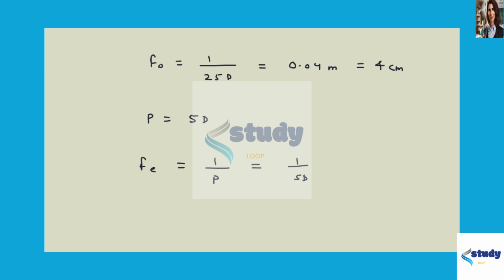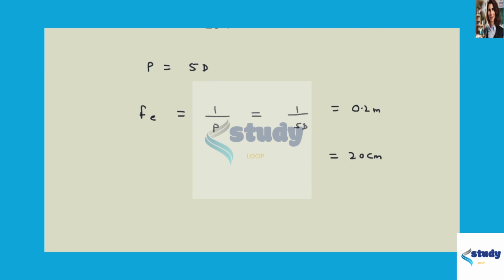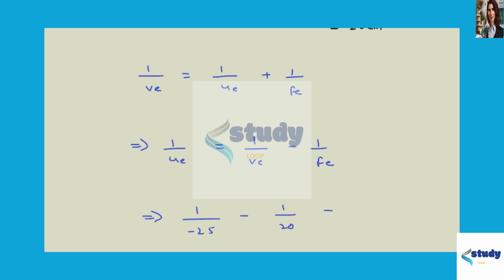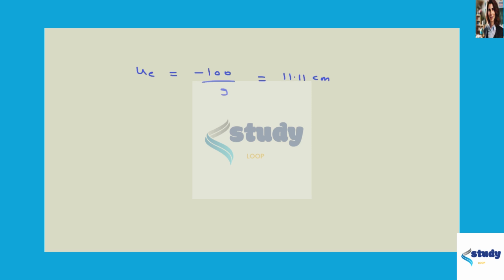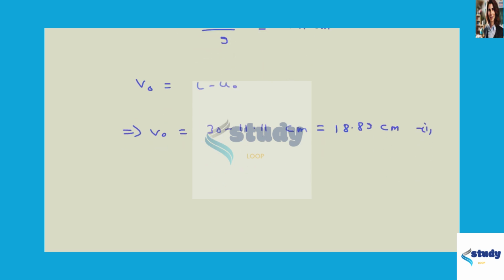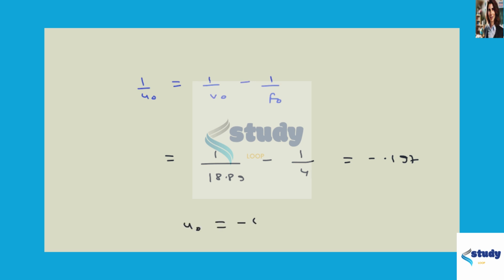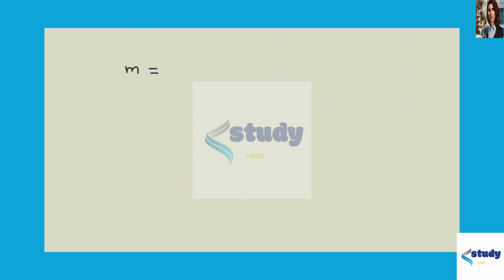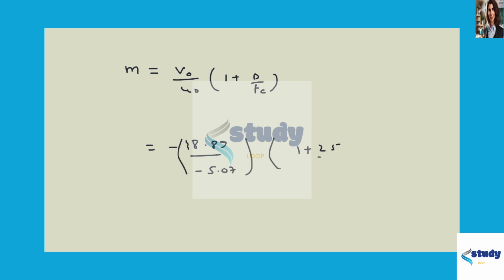Find the maximum magnifying power of a compound microscope having a 25 diopter lens as the objective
Find the maximum magnifying power of a compound microscope having a 25 diopter lens as the objective, a 5 diopter lens as the eyepiece and the separation between the two lenses. The least distance for clear vision is .